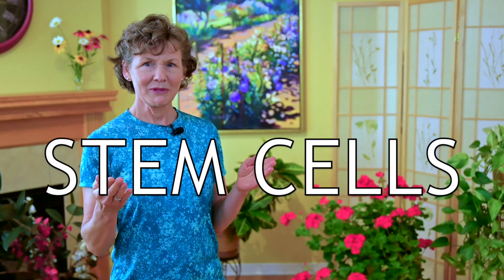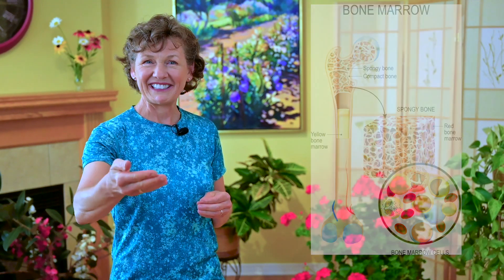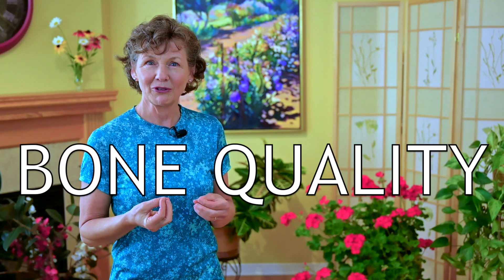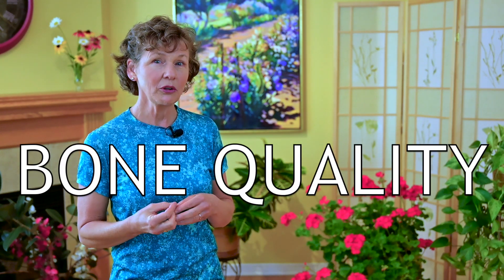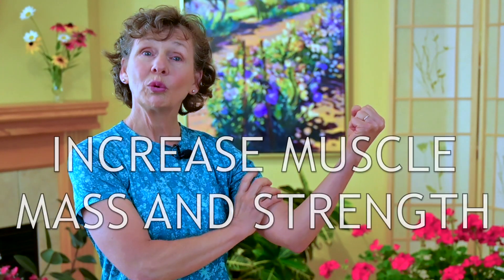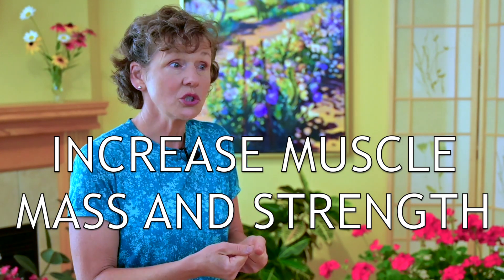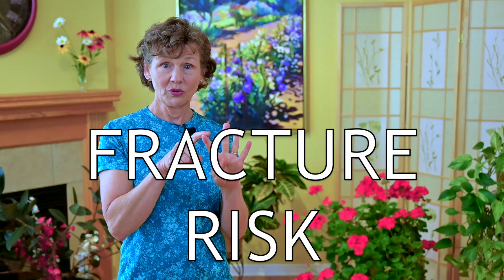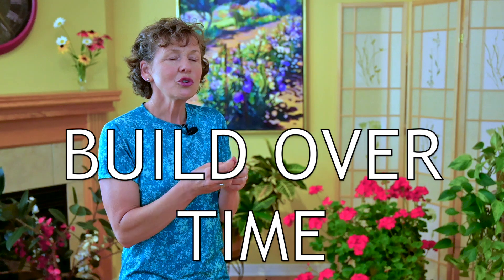How Strength Training Improves Bone Health and Density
Physical Therapist Margaret Martin explains why strength training is essential to good bone health.

0:00 Introduction
0:19 Stem Cells
0:53 Osteoblasts
1:27 Bone Quality
1:54 Muscle Mass and Strength
2:08 How to Select a Strength Training Program
3:36 Close and goodbye

FREE COURSE on OSTEOPOROSIS and EXERCISE

BOOKS on AMAZON
Exercise for Better Bones - Osteoporosis Exercise Program (Book)

CLICK ON THE LINK BELOW for a PERFECT POSTURE